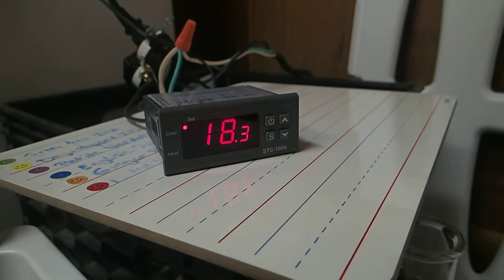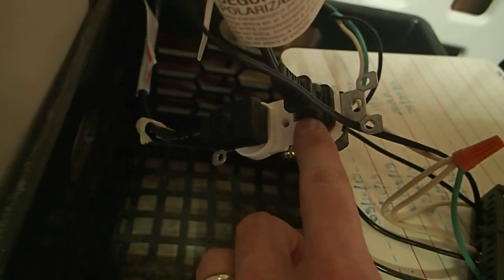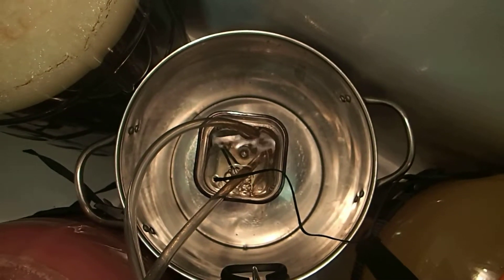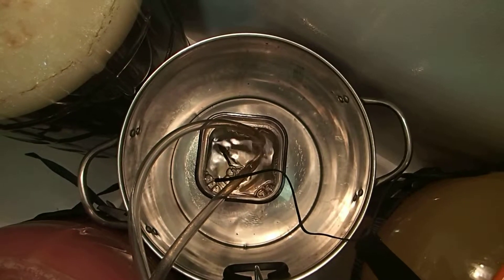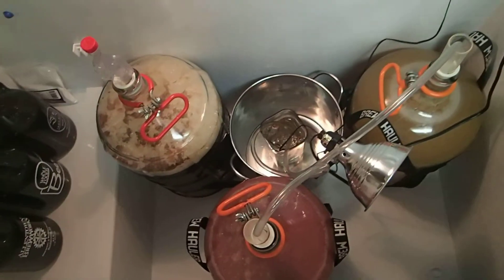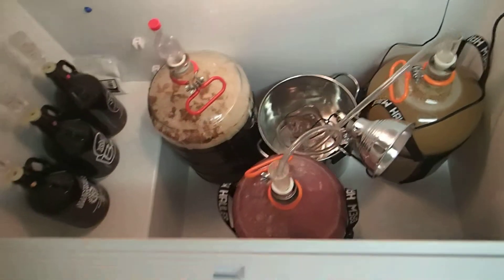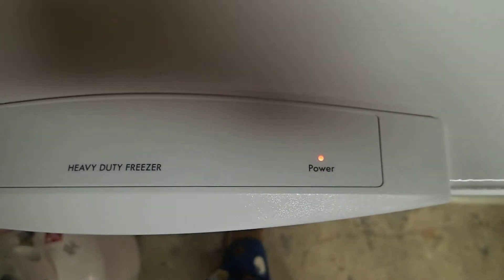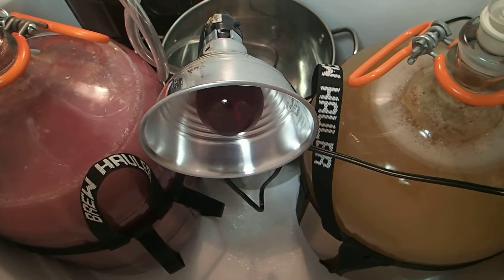STC-1000 Temperature controller build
This very affordable (~$20 or so) temperature controller will help regulate fermentation temps within my fermentation chamber. One outlet provides cooling power (the chest freezer), while the other outlet turns on a reptile lamp to provide heat, if needed.